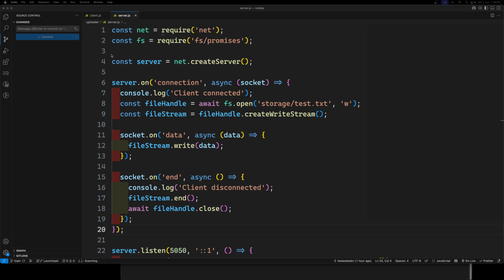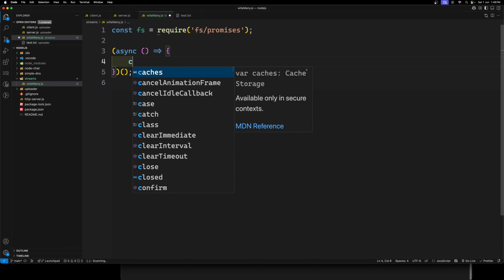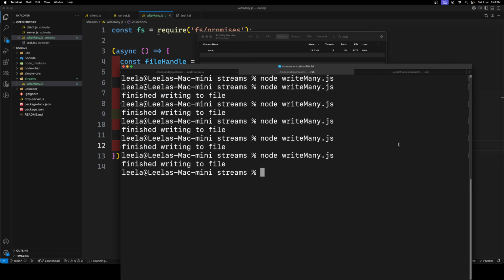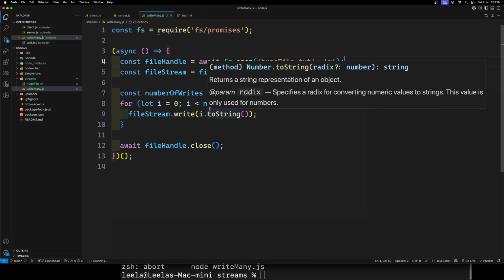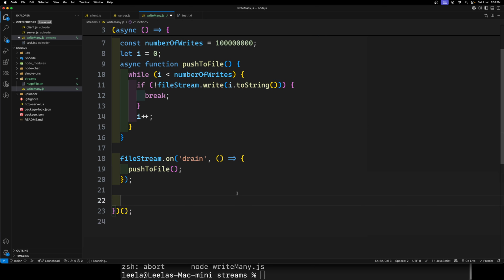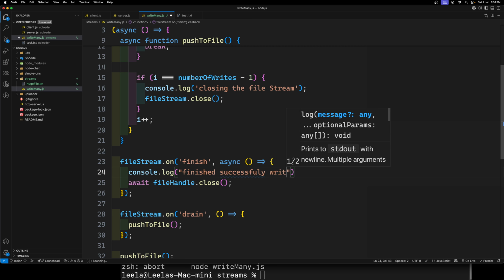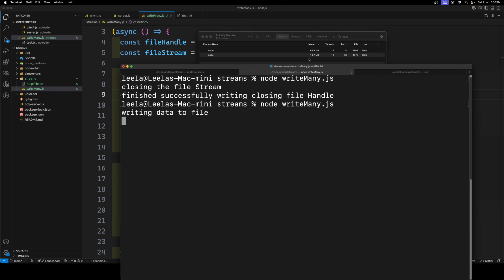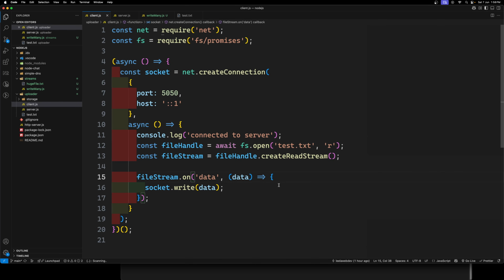69. Write huge data into the file using the Streams using NodeJS handling Back pressure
In this video we will see Write huge data into the file using the Streams using NodeJS handling Back pressure